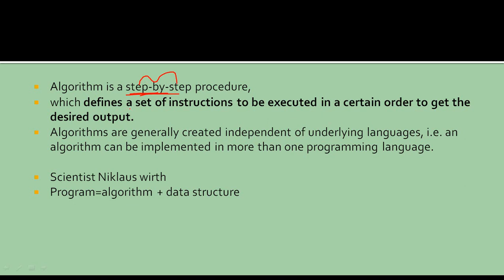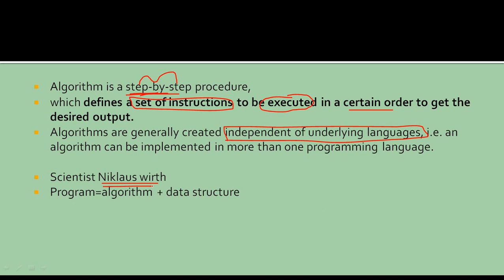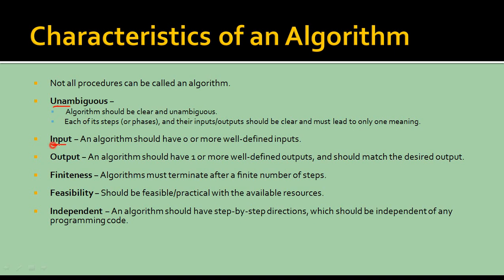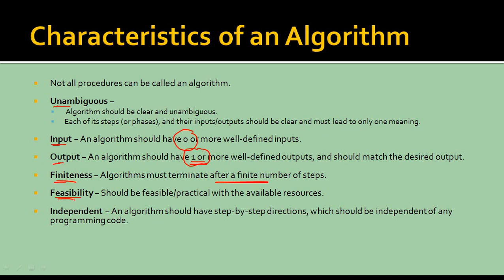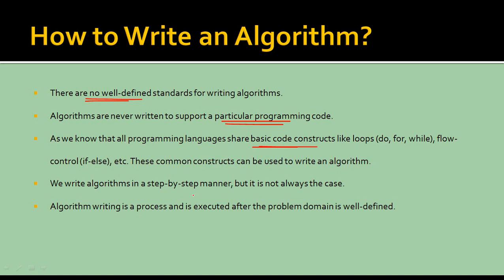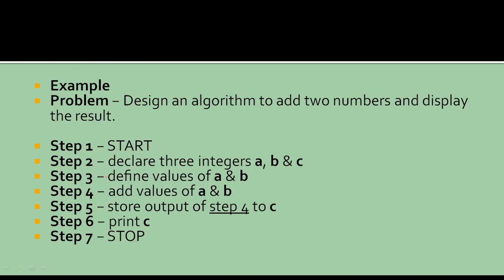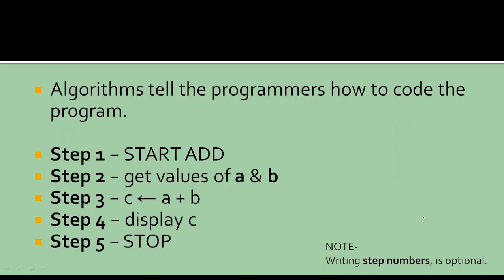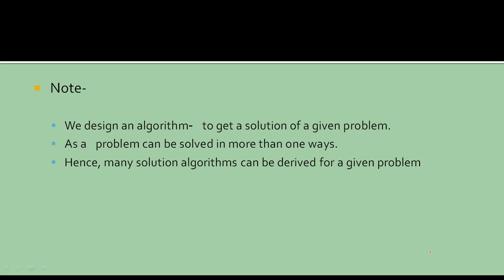C Programming|Algorithm|1-2|Theory|Practical|Computer science basics|What is Algorithm?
Programming|1-1|Algorithm|Theory|Practical